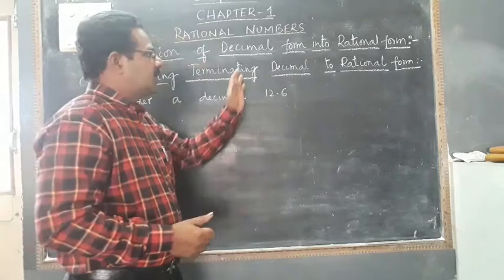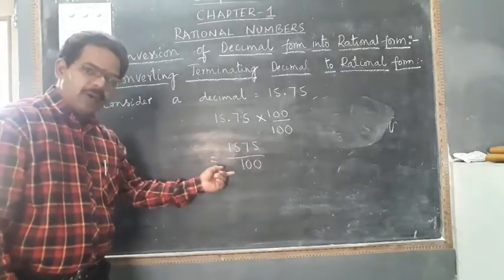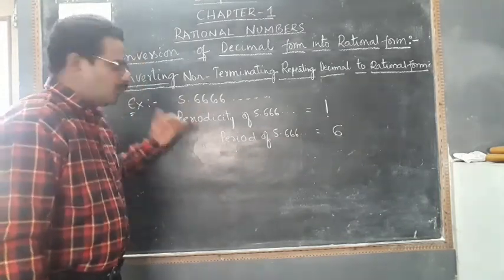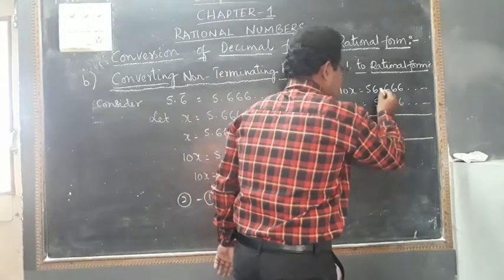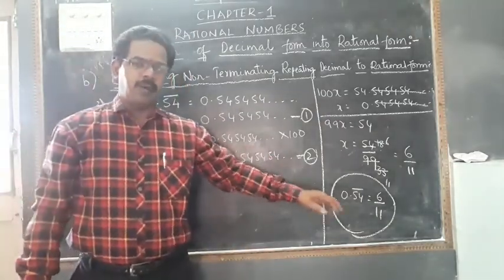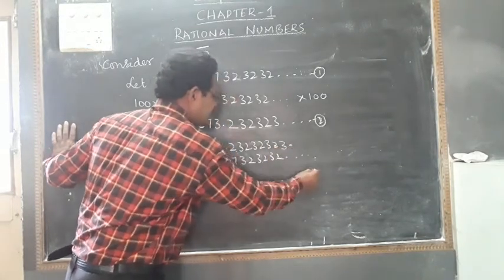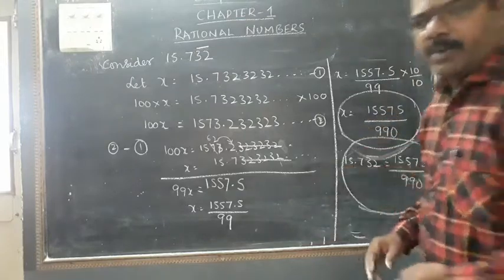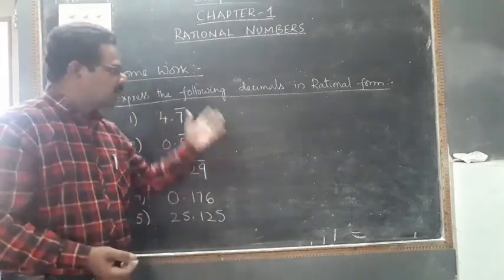Class 8 ch 1 part 9 maths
Maths chap 1 part 9 by MOORTHY PLN